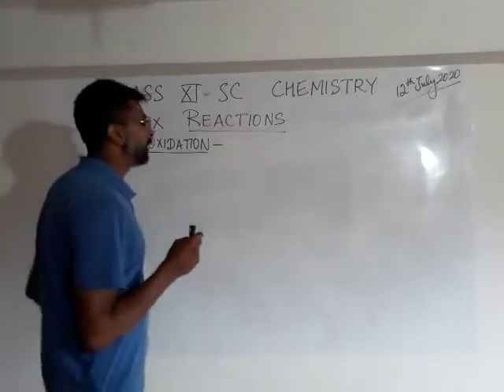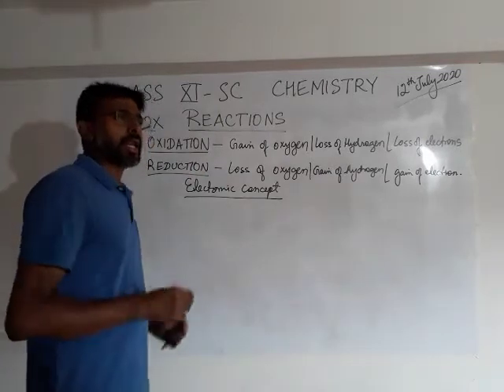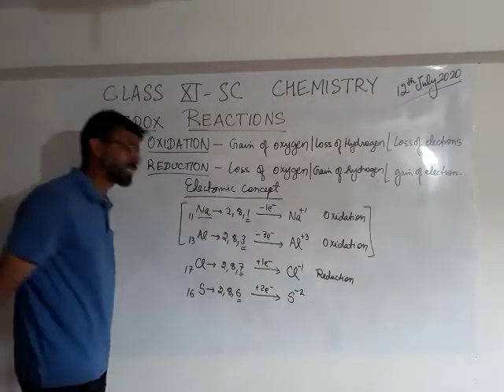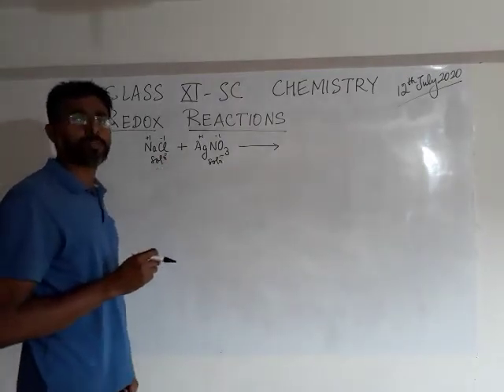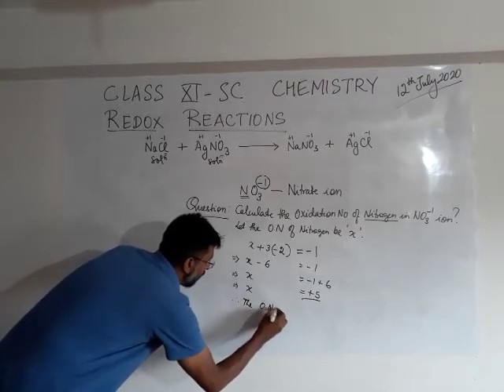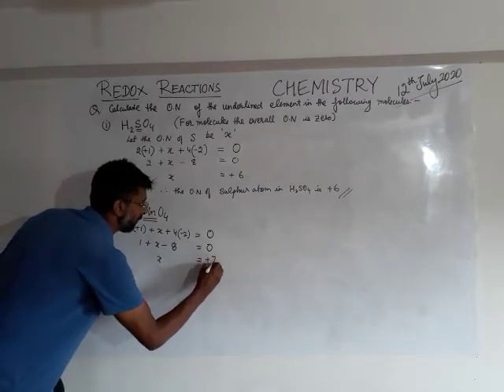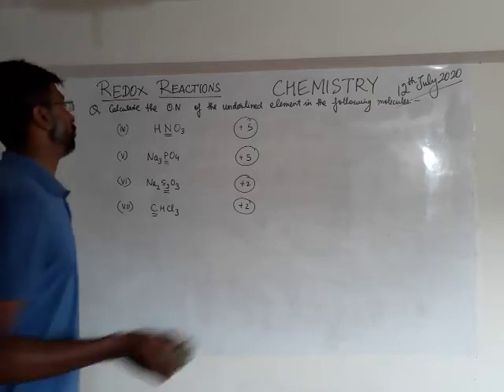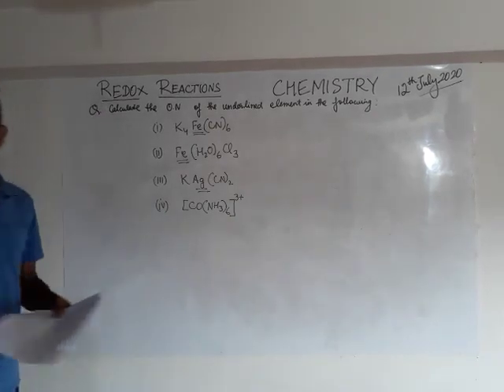ISC CLASS XI CHEMISTRY CHAPTER REDOX REACTIONS PART 1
In this video I have discussed the CONCEPT of oxidation and reduction,  calculation of Oxidation number of Elements in molecules and ions.